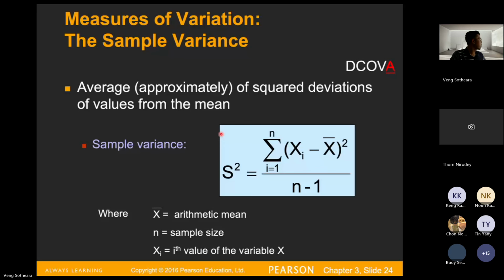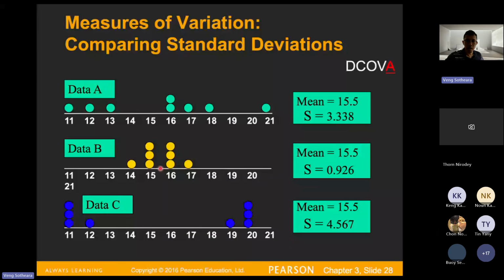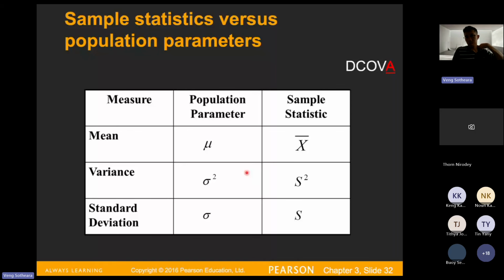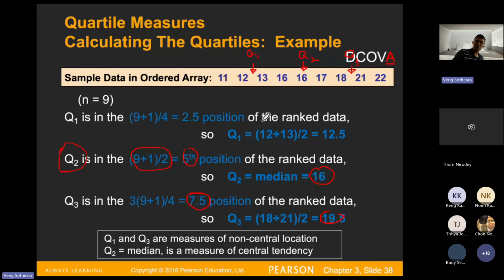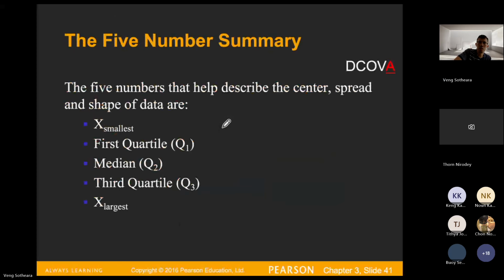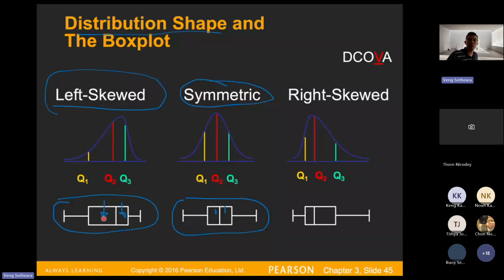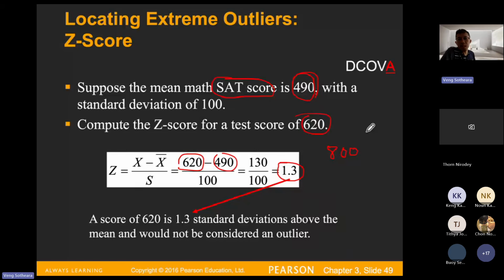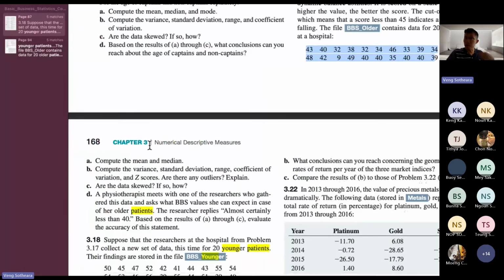Lecture for Week 7